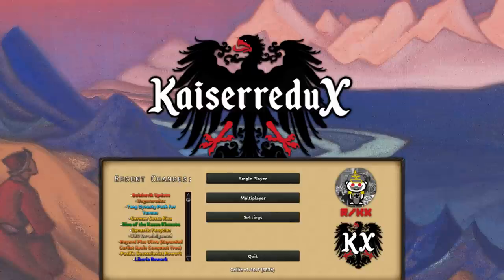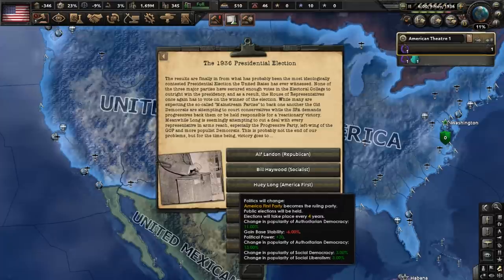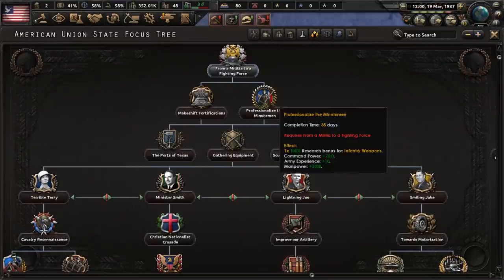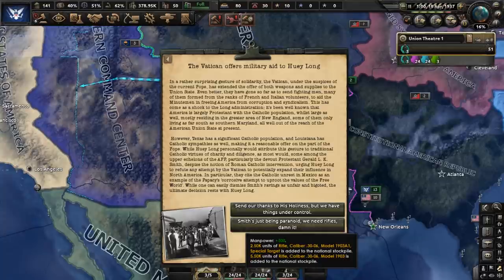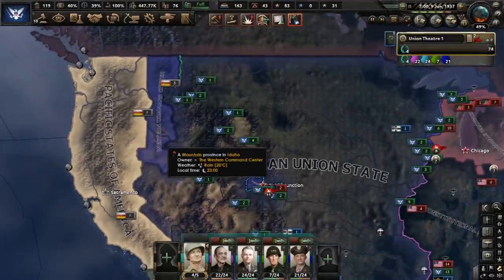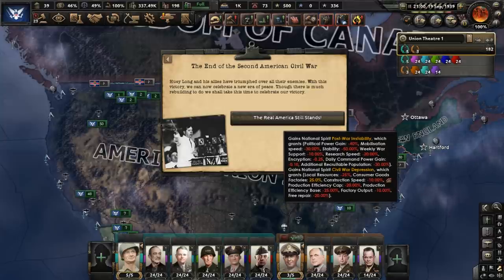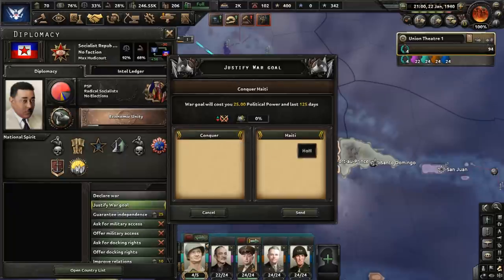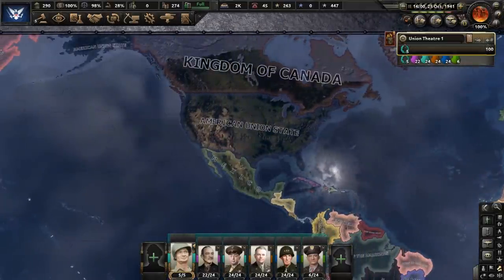Hearts Of Iron 4: Kaiserredux - American Union State - Huey Long Makes Every Man A King!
From Louisiana arises Huey Long who wants to Share the Wealth, If he wants to make Every Man A King  he will have secure a place in power for himself.